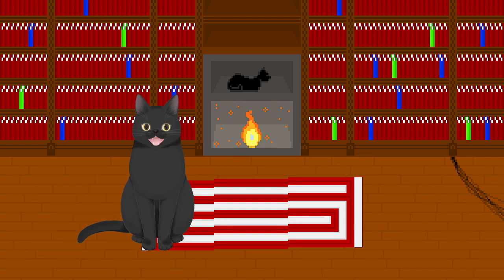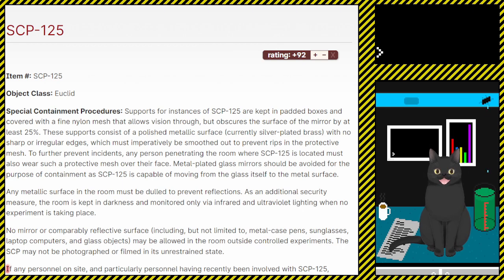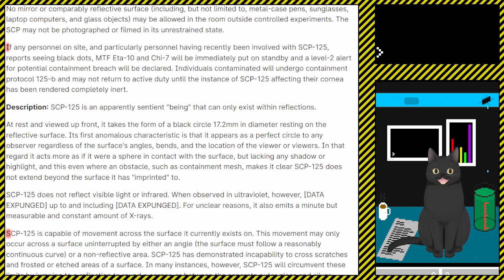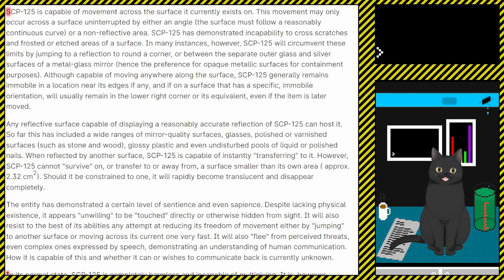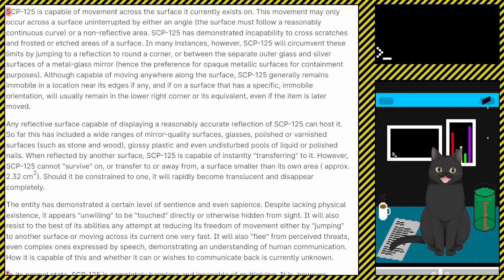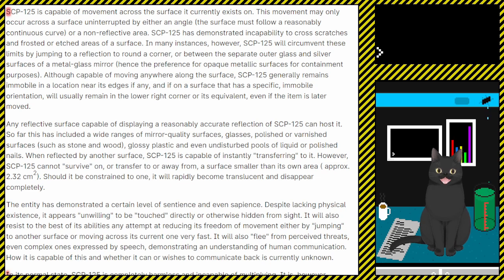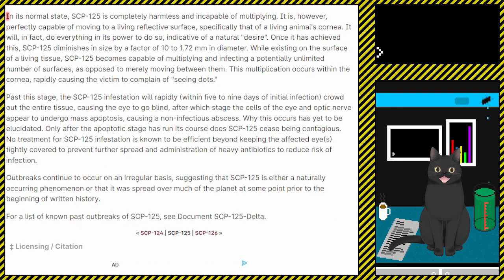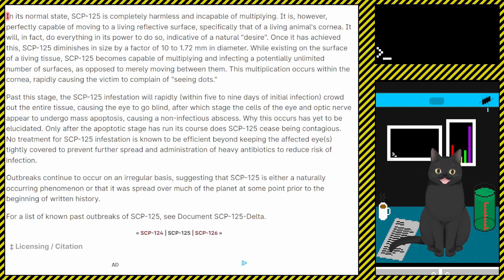A Cat Reads || SCP Articles || SCP 125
A reading of the following SCP article:

SCP-125 - Contagious Reflection
A living black spot.

Time Stamps
00:00 Intro